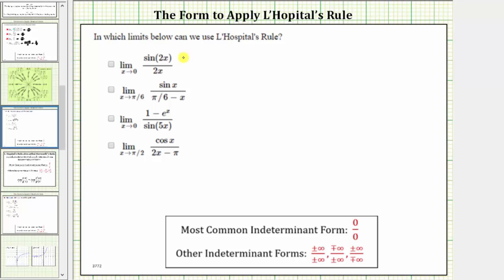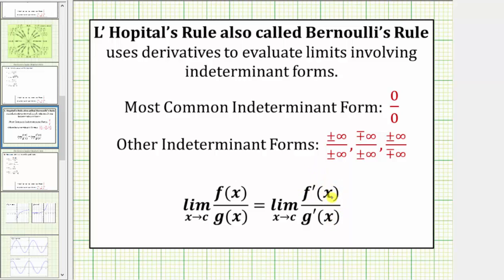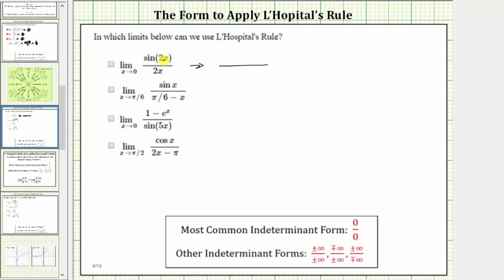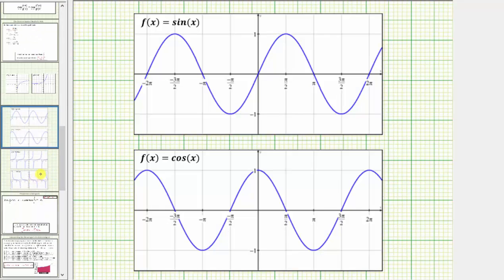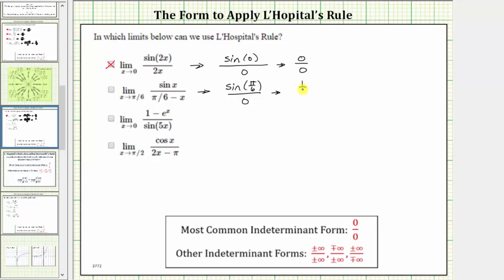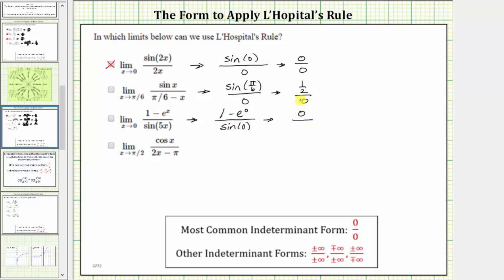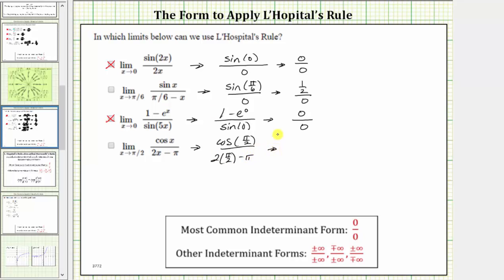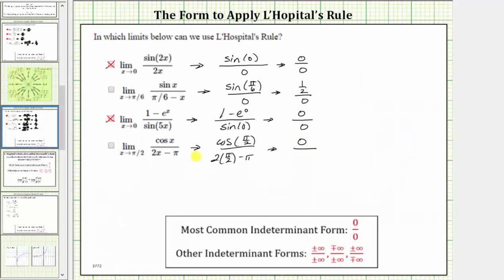Determine if L'Hopital's Rule Can Be Applied to a Limit (Ex 2)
This video explains how to determine if L'Hopital's rule can be applies to various limits.  The limits are not determined.